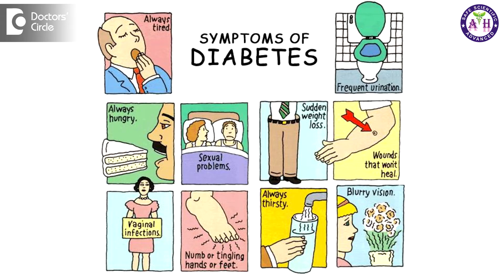Causes & management of unilateral leg pain occuring during sleep - Dr. Sanjay Panicker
Unilateral leg pain can happen in some conditions like diabetes where the nerves are affected. It can also be seen in conditions where the nerves are directly affected, nerves which move down from the spinal cord to the lungs. So any compression or irritation to the nerve at any point can cause a pain in the leg on that particular side. In children it is very common to see the leg pain because of the growth of the bones. It can be unilateral or bilateral. In menopause women do complain of unilateral leg pain. Any condition affecting the artery or the vein where the circulation is affected then that can cause leg pain. If the veins are not able to take the blood across it because of a clot or because it is dilated too much as in varicose veins then that also can cause unilateral leg pains.